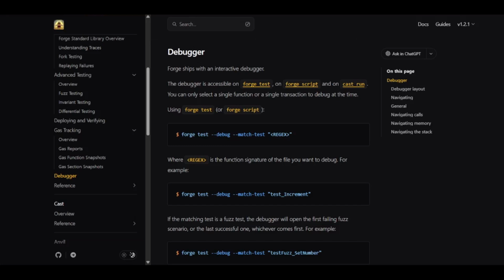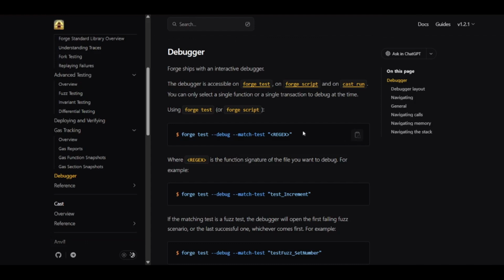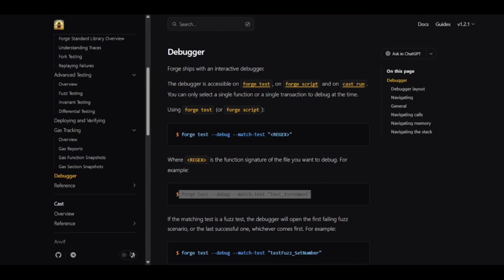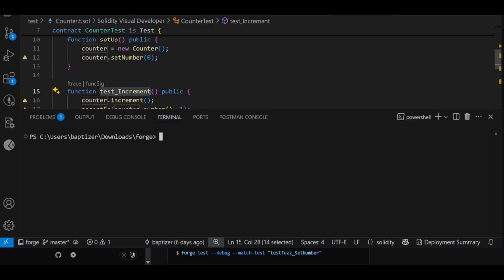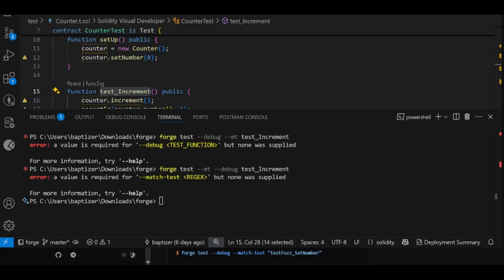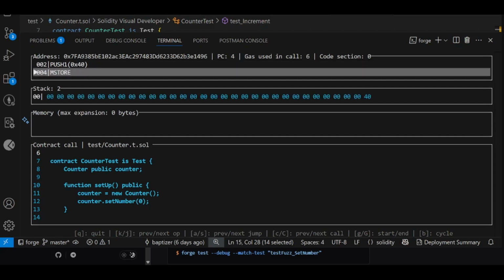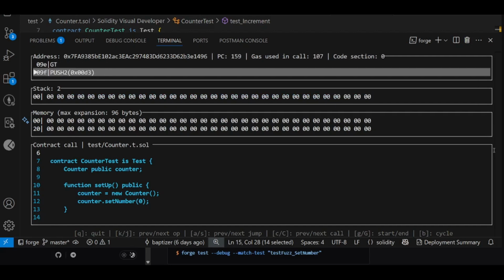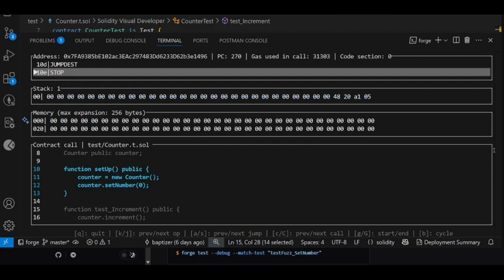How to Debug Solidity Tests with Foundry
this video teaches you how to get low-level insights into your tests with the Foundry native debugging feature.

timestamp:

0:00 intro
0:53 foundry doc
2:08 forge init
3:01 debug flag
4:29 debugging quadrant
6:59 outro